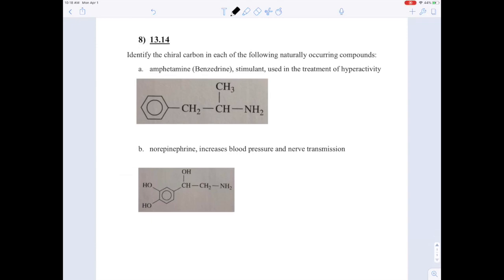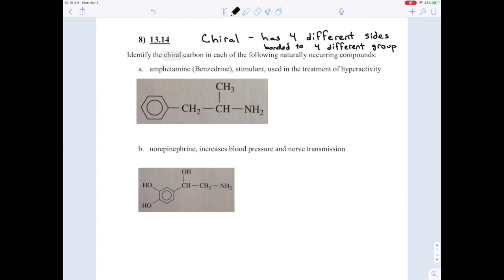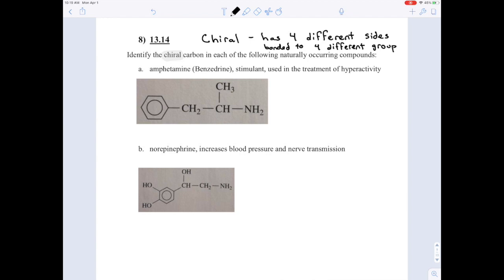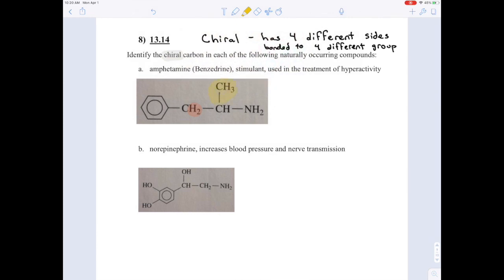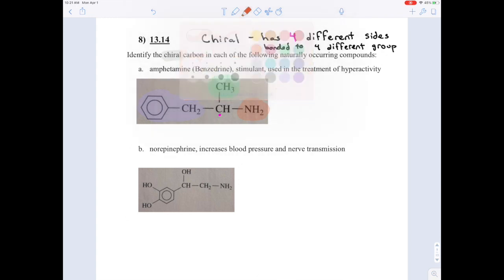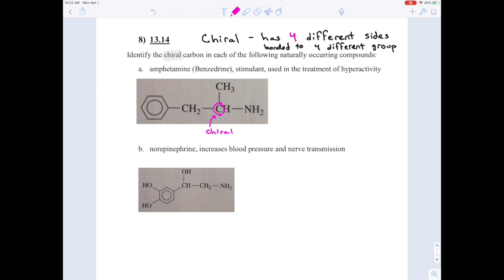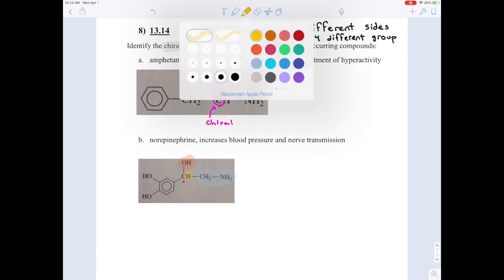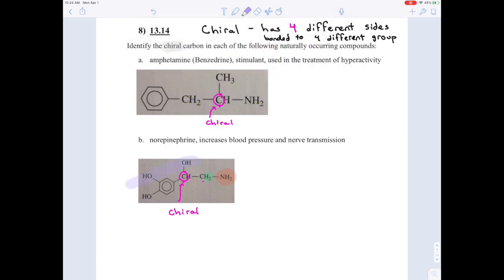Chapter 13 Exercise 8 Identifying Chiral Centers